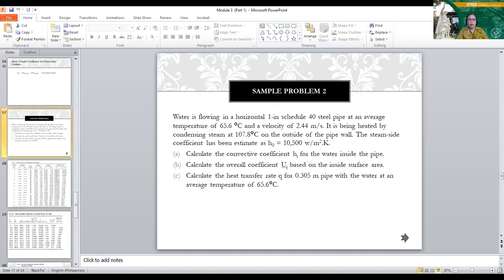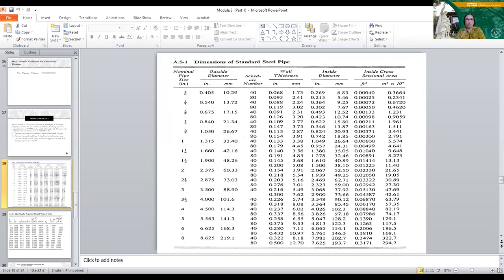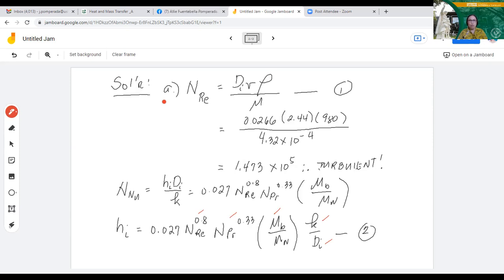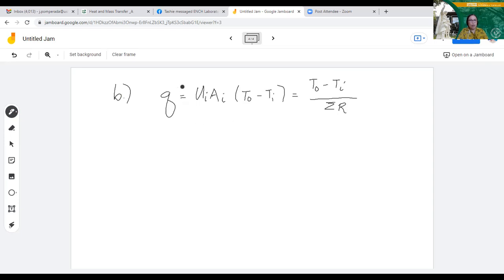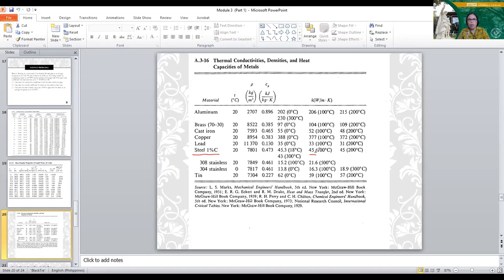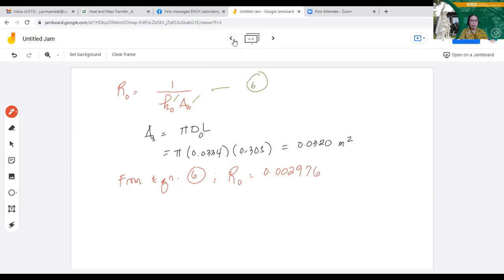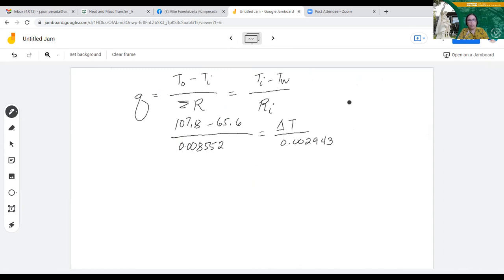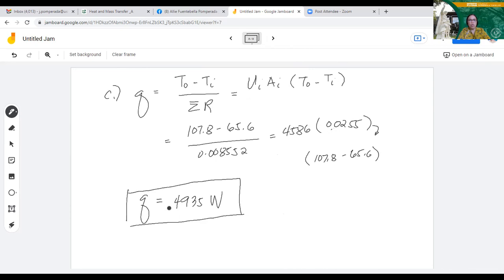Forced Convection with Trial-and-Error Procedure